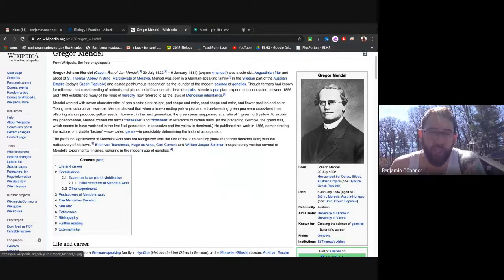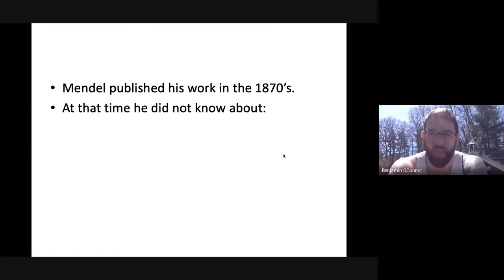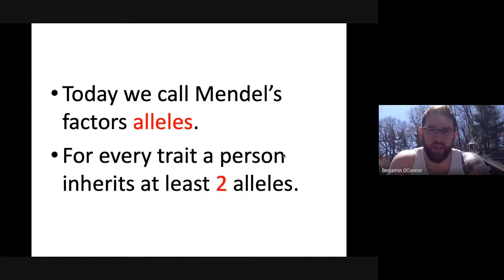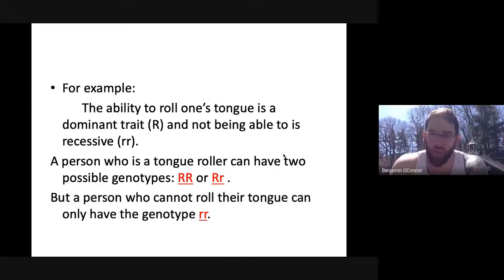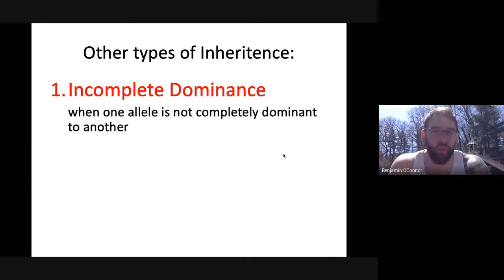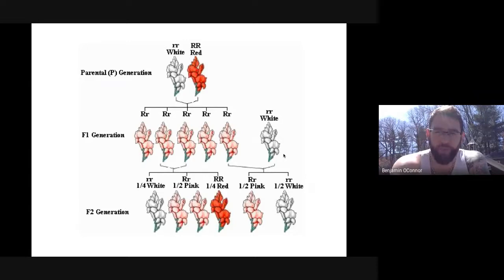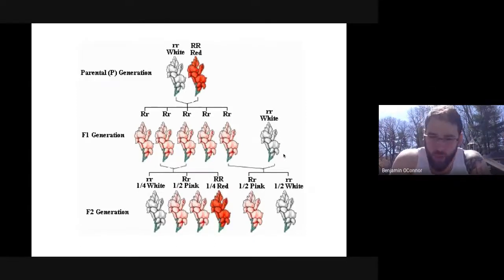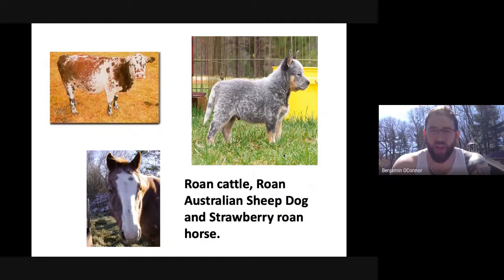Genetics lecture 3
This video goes through the first part of our second Genetics PowerPoint. Please, internalize some information. Note vocabulary used, jot some brief notes down and absorb material as best you can. Later in the week, I will be posting another lecture video and posting an Albert IO assignment on genetics.